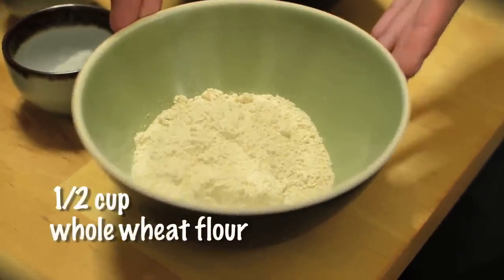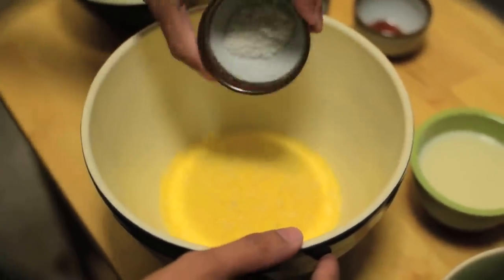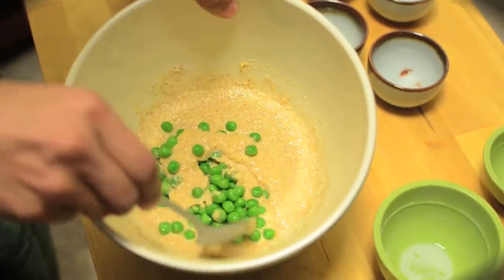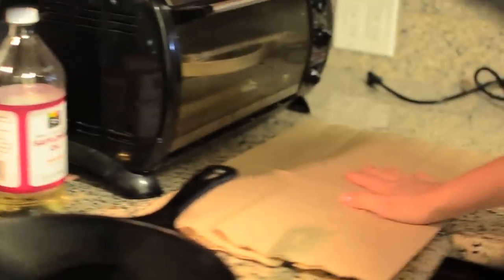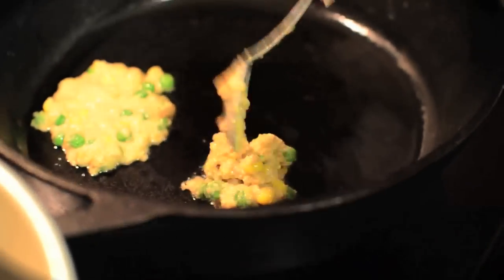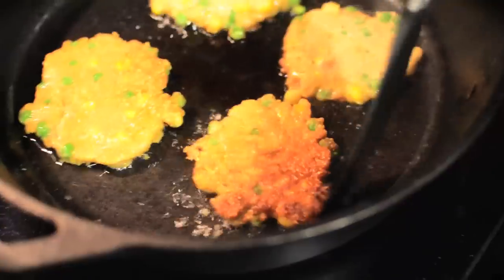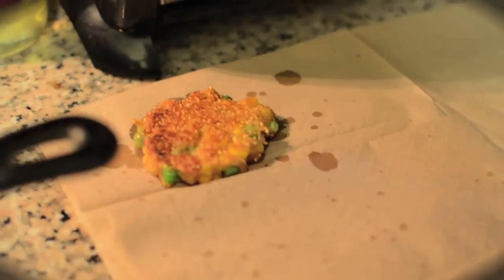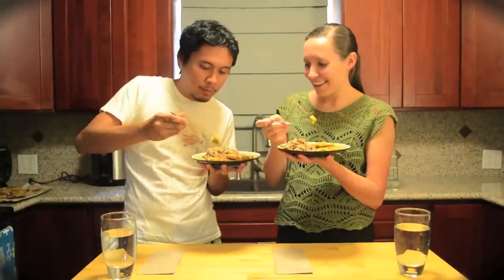Corn and Pea Fritters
Welcome to the first episode of our macrobiotic cooking show!

In this episode, we'll show you how to make quick and easy corn and pea fritters!

Think Big.  Live Macro!

- Arneil and Deborah